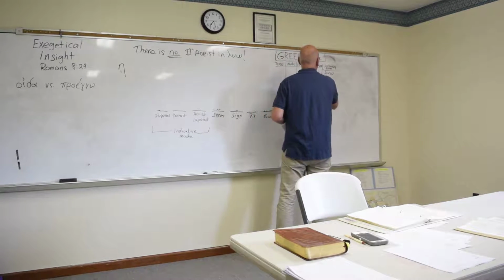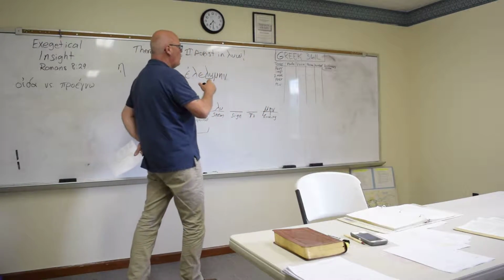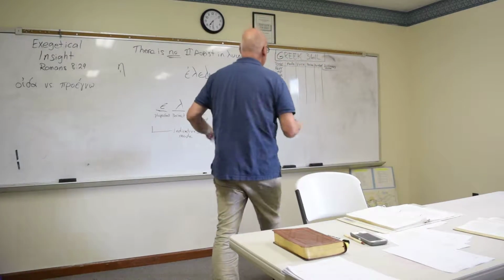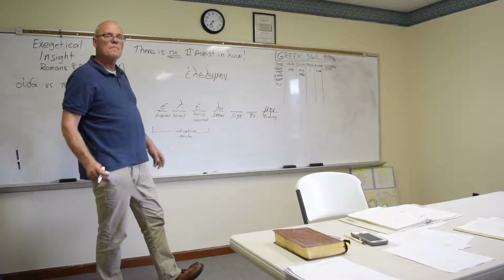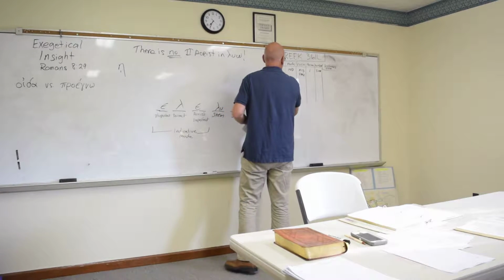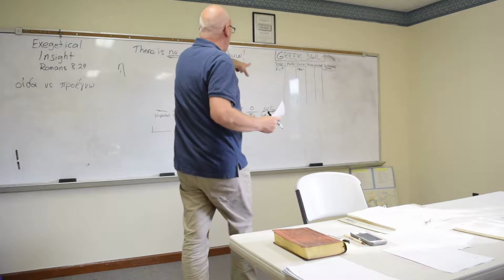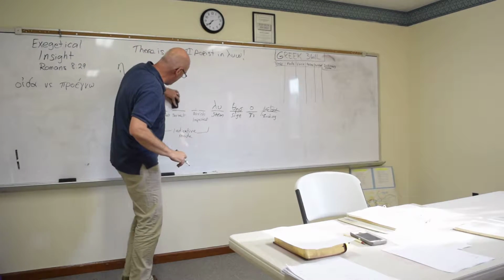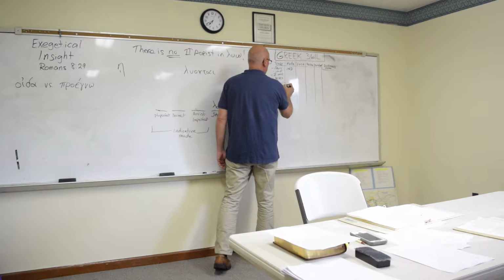Greek Class - Week 3, Pt. 3